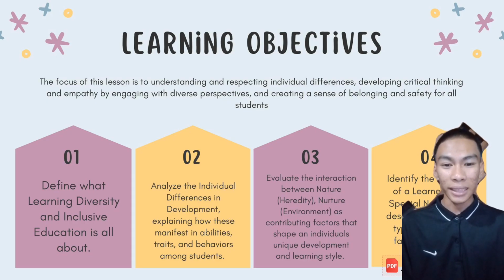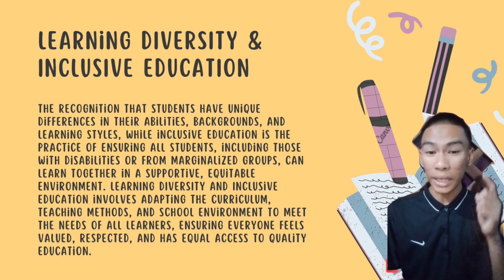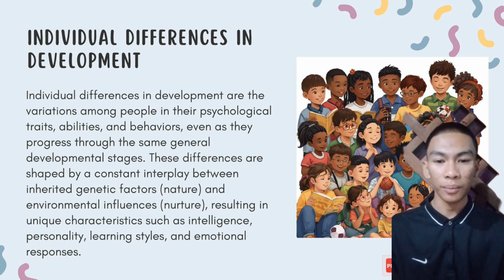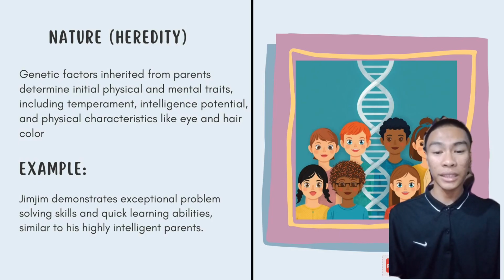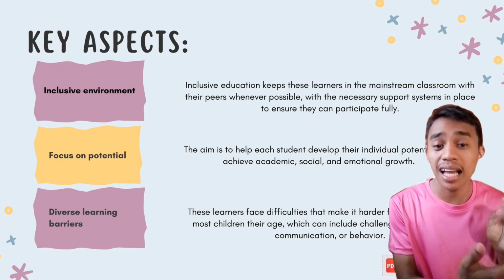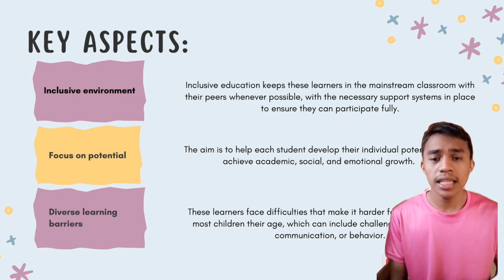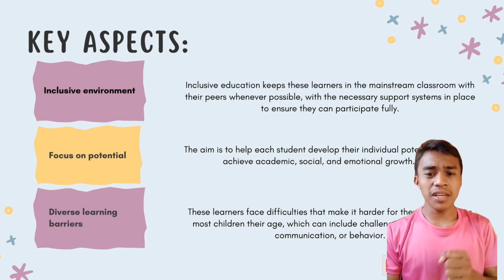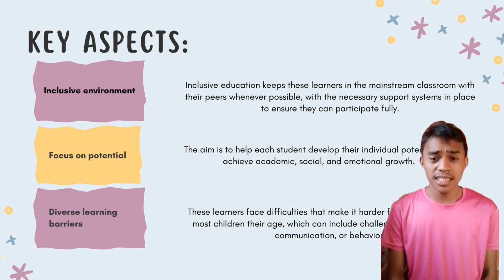Learning Diversity & Inclusive Education